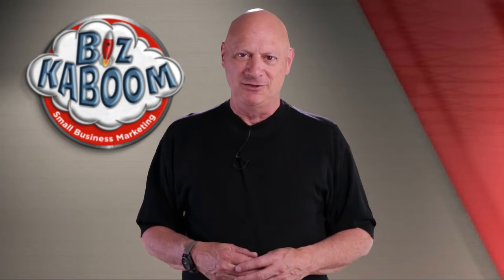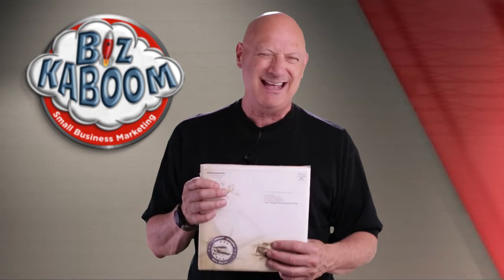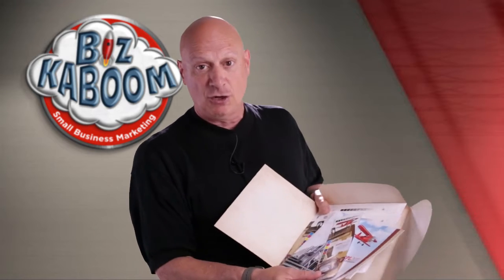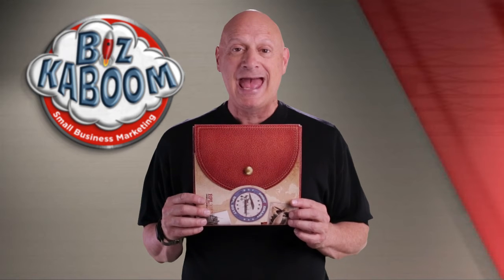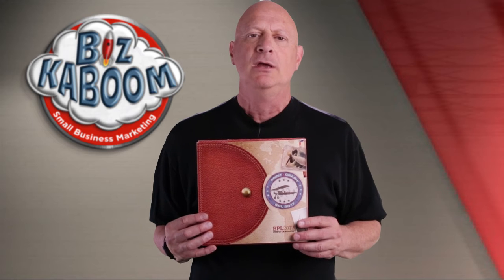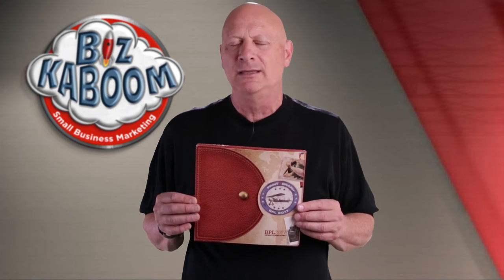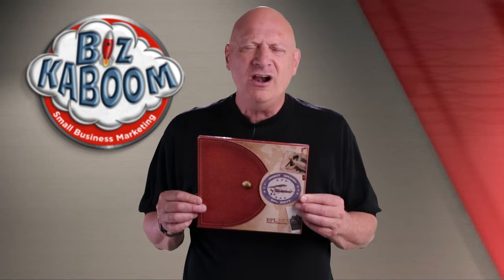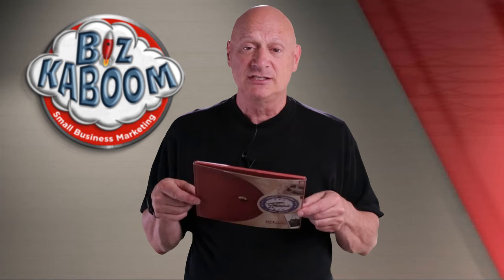How Good is TOO Good? Tough lesson learned in Superior Quality, Ill-conceived. . .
Marketing Coach and Speaker, Jim Ackerman takes a look at a beautiful and elaborate marketing piece sent by a big, national printer. But there are some problems… problems you'll want to avoid in your own marketing efforts…